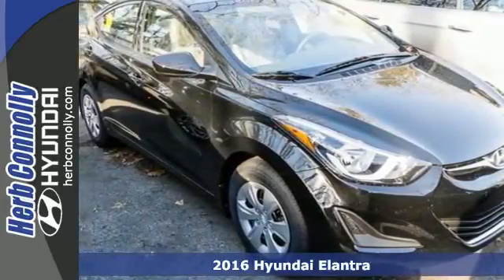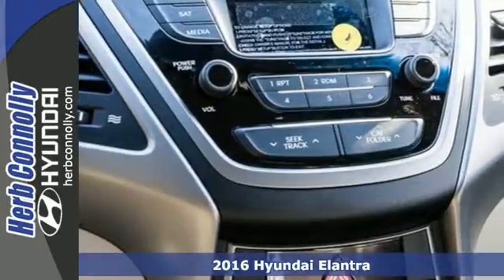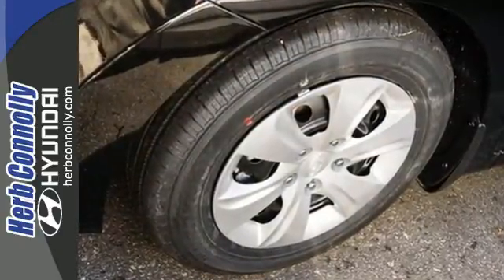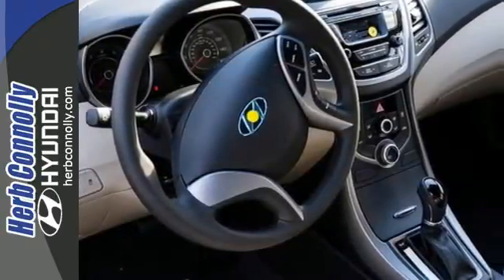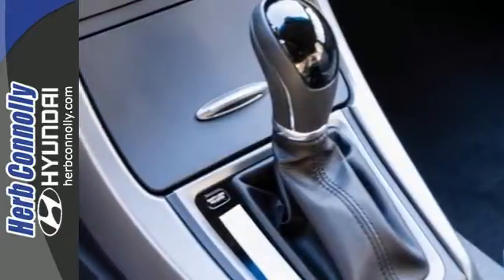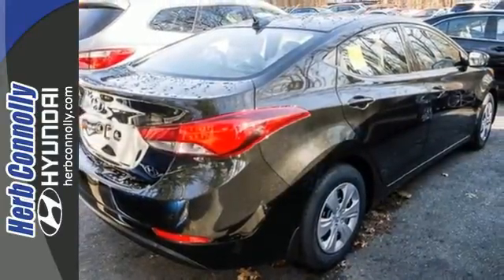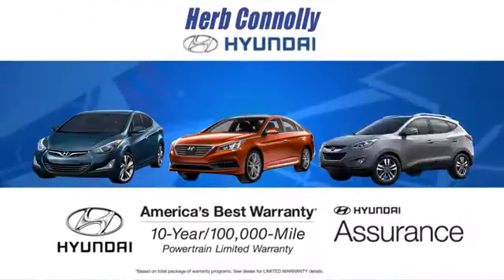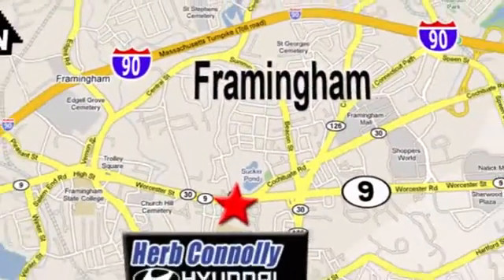New 2016 Hyundai Elantra Framingham Boston, MA #14207 - SOLD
Year: 2016
Make: Hyundai
Model: Elantra
Trim: SE
Engine: 1.8L 4-Cylinder DOHC 16V Dual CVVT
Transmission: 6-Speed Automatic with Shiftronic
Color: Black
Interior: Beige
Stock #: 14207
VIN: 5NPDH4AE5GH795880
AM/FM/CD/MP3 Audio System, SiriusXMA® Radio, iPodA®/USB & Auxiliary Input Jacks, Remote Keyless Entry w/ Alarm, Power Windows and Door Locks, Trip Computer, Tilt Steering Wheel, Carpeted Floor Mats, Mud Guards and Rear Bumper Protector. Price includes: $500 - Military Program. Exp. Exp. 01/05, $400 - College Graduate Program. Exp. Exp. 01/05, $1,750 - Retail Bonus Cash. Exp. 01/05

Address:
500 Worcester Rd - Rte 9 East